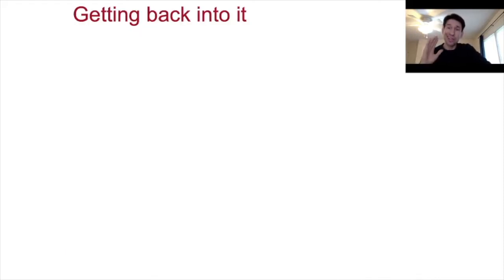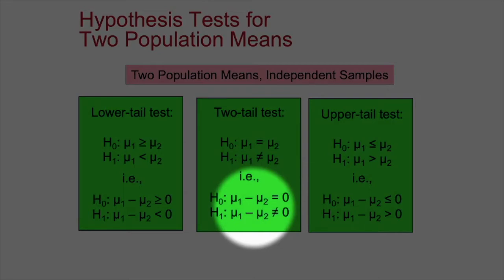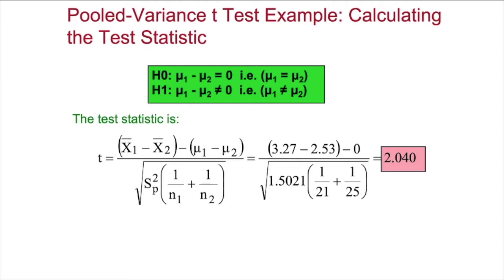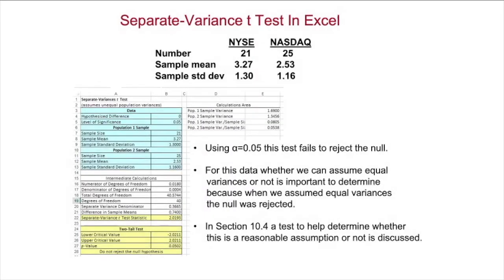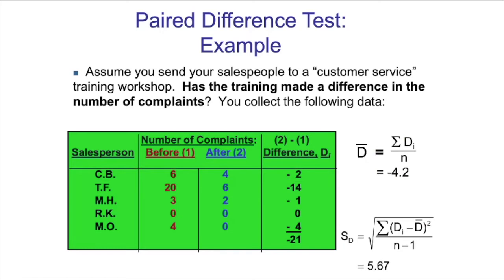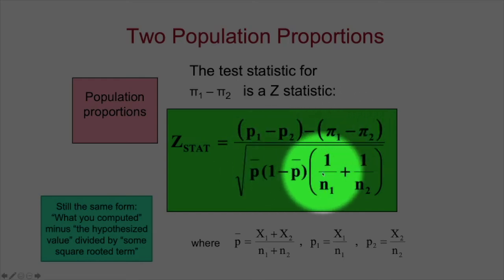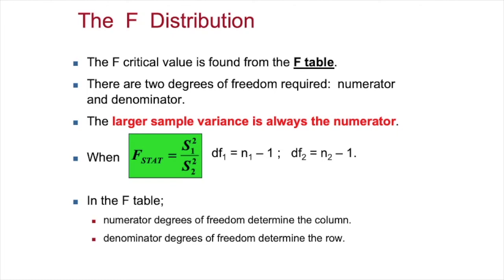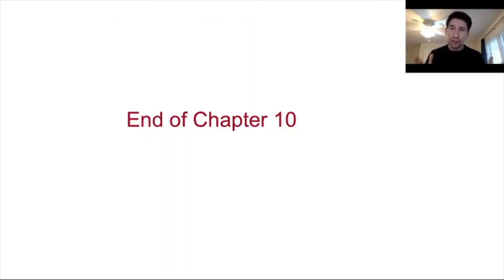4040 Chapter 10 Two Sample Tests